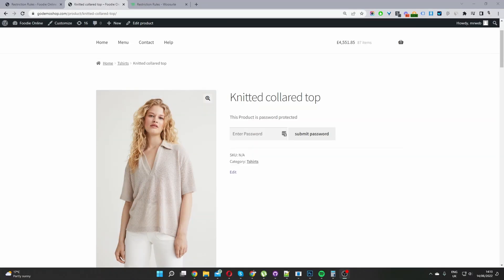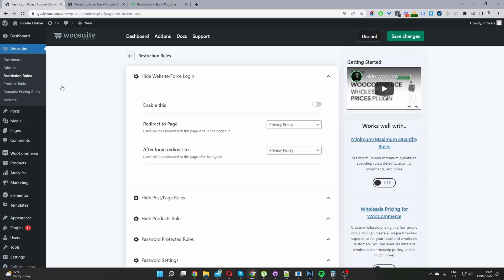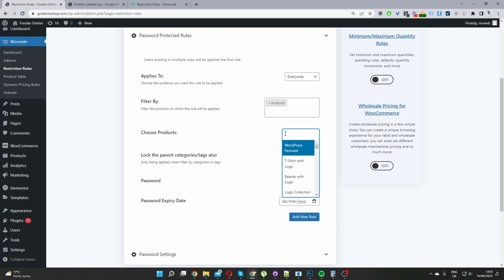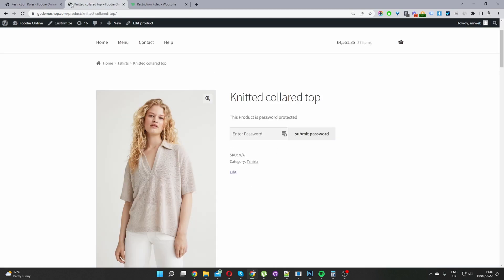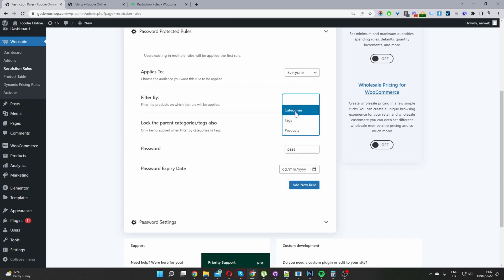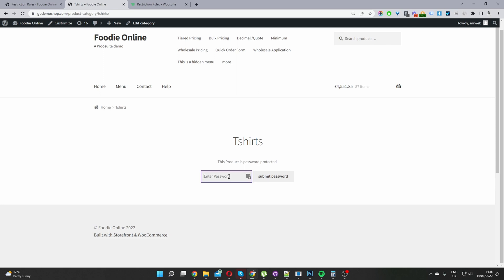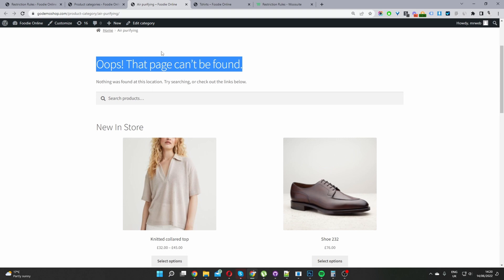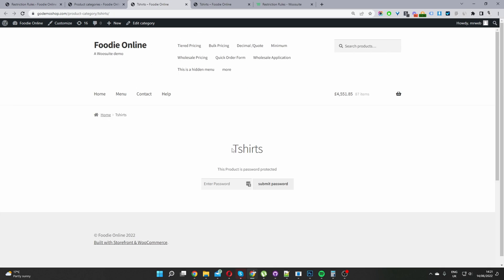How ro Create WooCommerce Private Products (Step by Step)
In this video, I'll show you how to create WooCommerce private products in just a few simple steps.